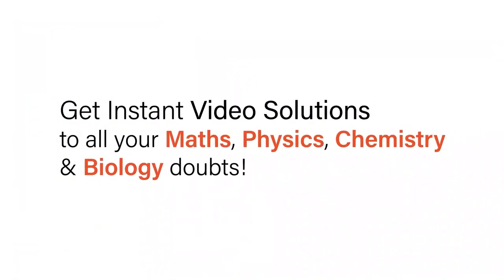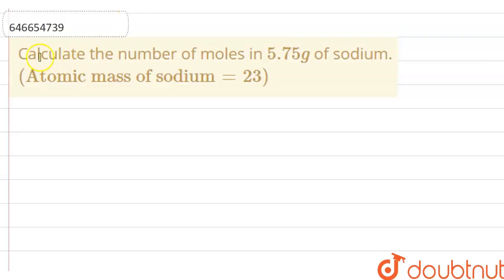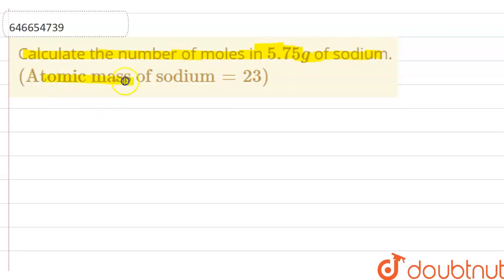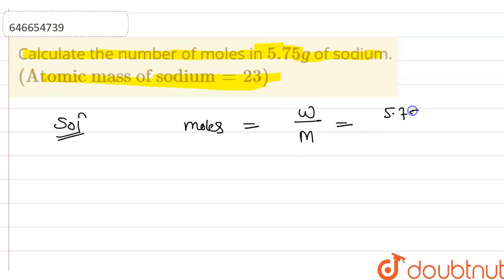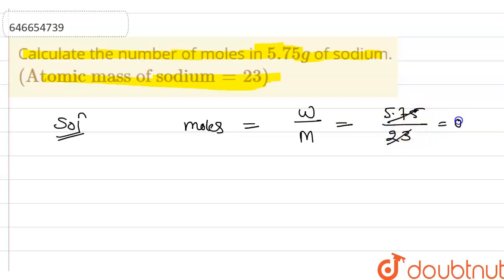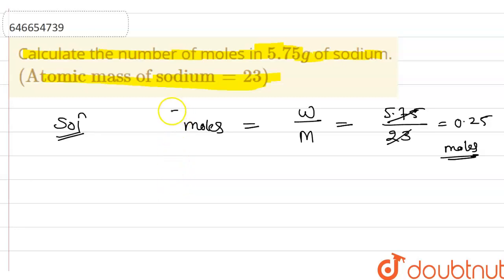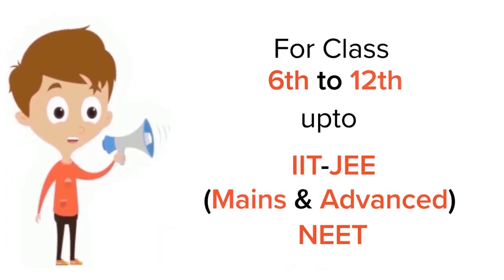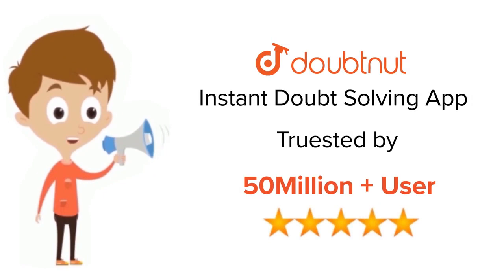Calculate the number of moles in 5.75 g of sodium. (Atomic mass of sodium = 23) | 11 | MOLE CONC...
Calculate the number of moles in 5.75 g of sodium. (Atomic mass of sodium = 23)
Class: 11
Subject: CHEMISTRY
Chapter: MOLE CONCEPT
Board:IIT JEE

👉 Have Any Query? Ask Us.